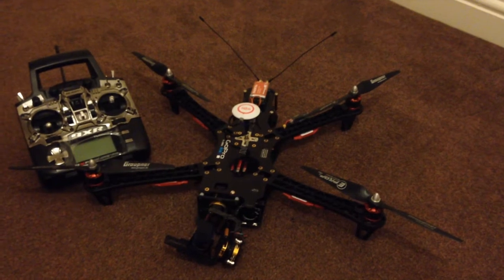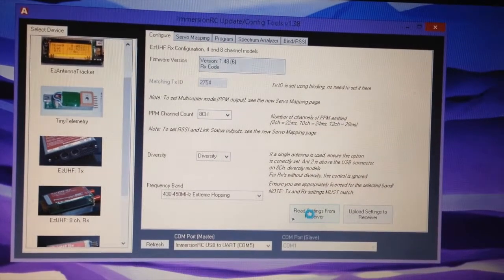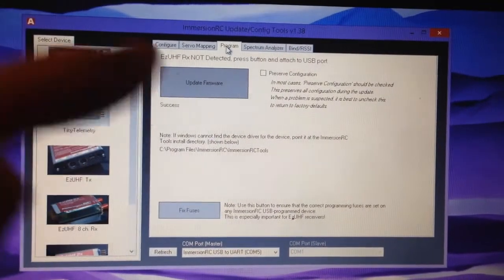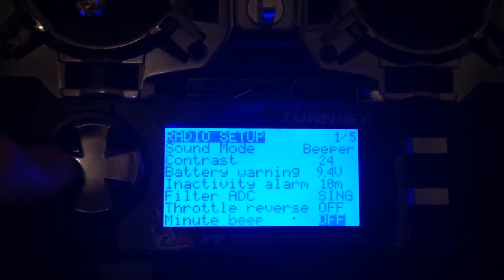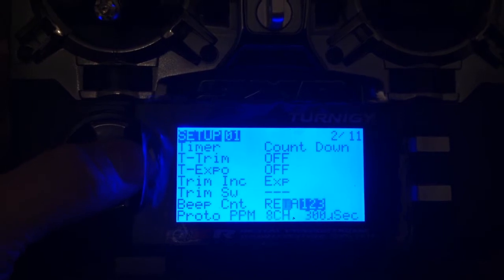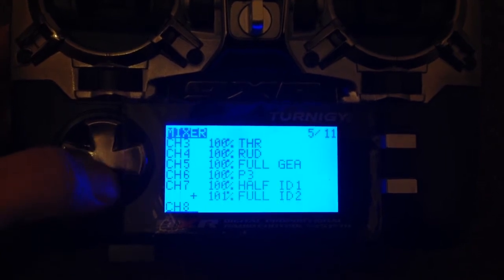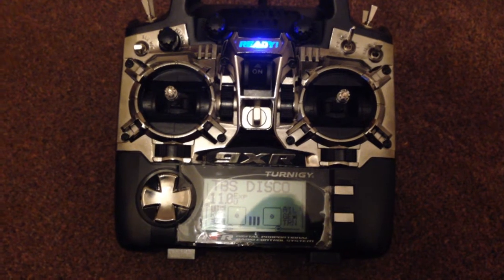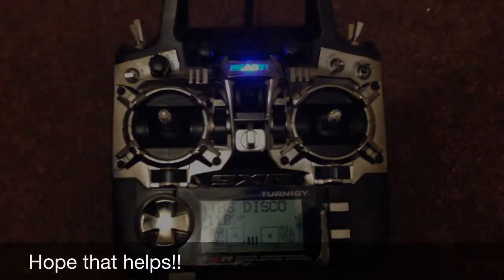Setting up the EZUHF for PPM mode on the NAZA using a Turningy 9XR.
Just to help out a few chaps who have lots many nights sleep.